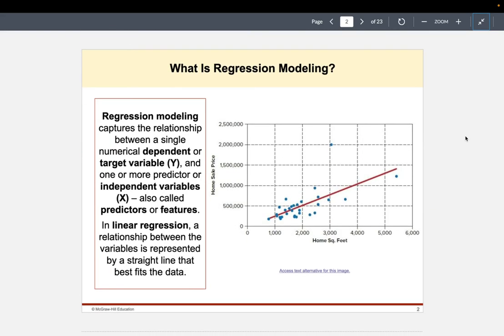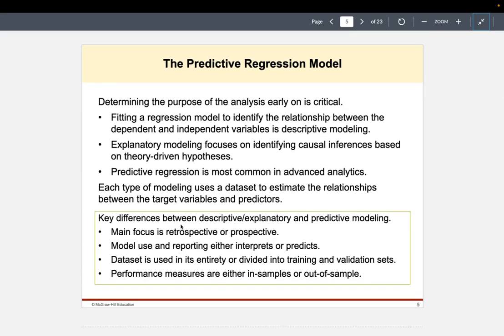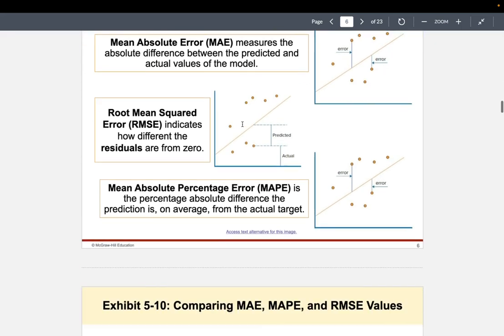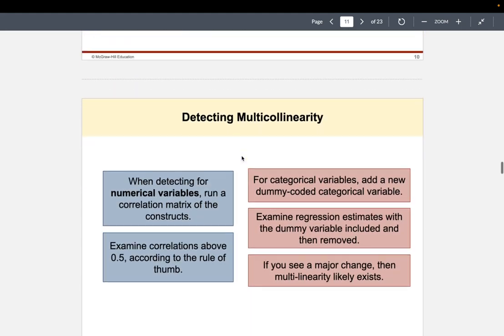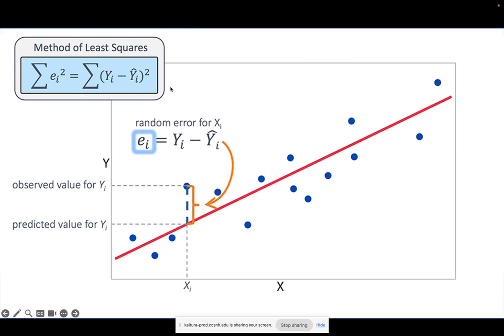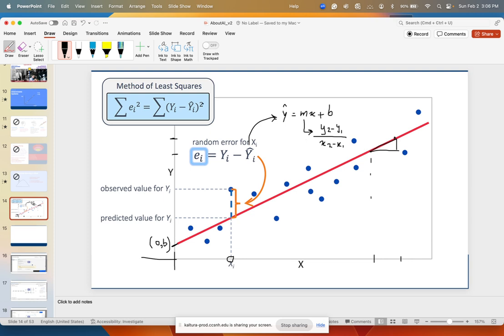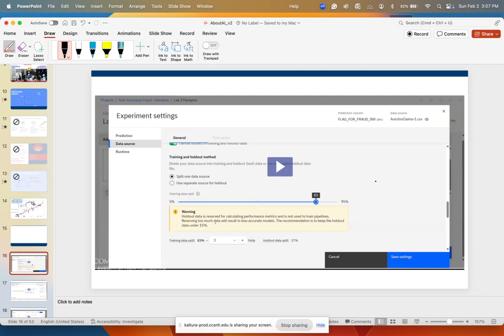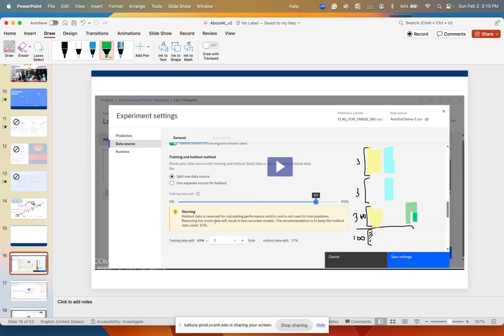About Chapter 5, Module 3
Lecture slides about Regression Analysis both from the book and personal slides.